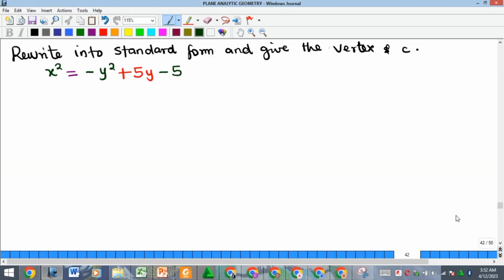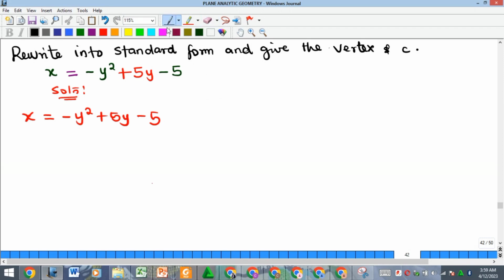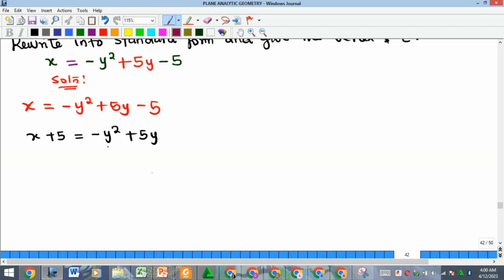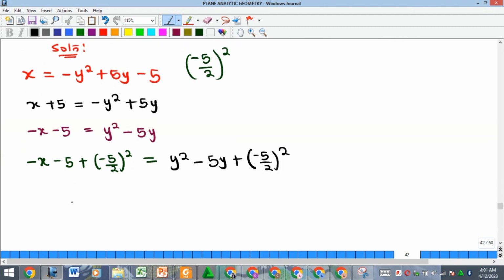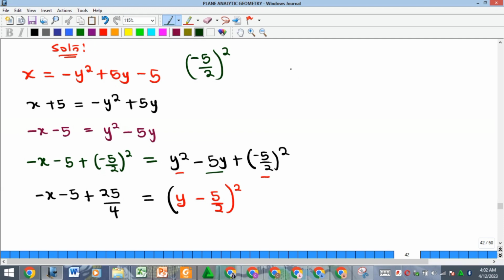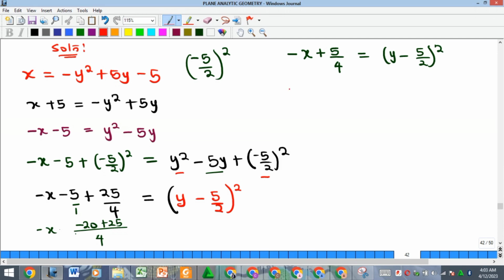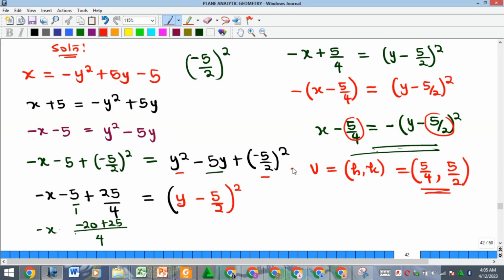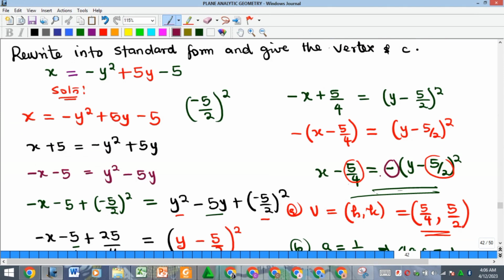Express the parabola, x = - y²+5y-5 in standard form, find the vertex and c.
How to rewrite a parabola from general equation to standard equation...simple steps.